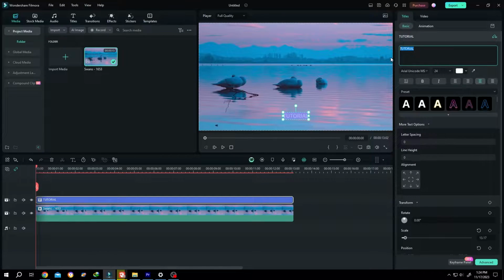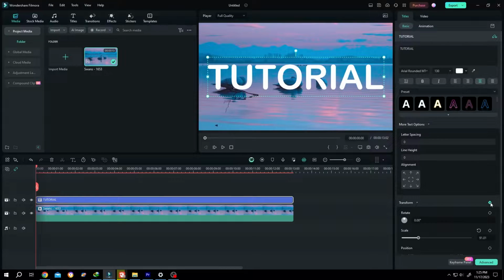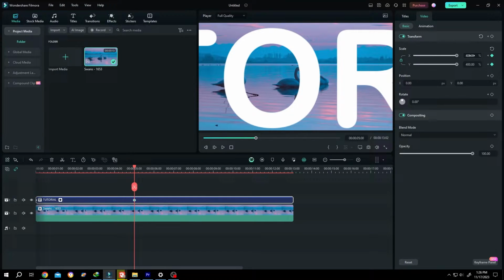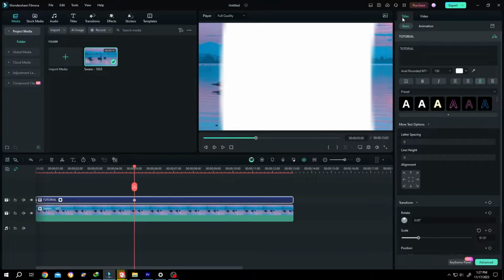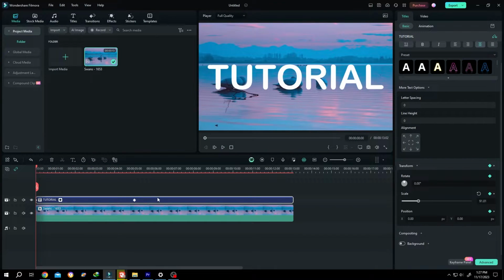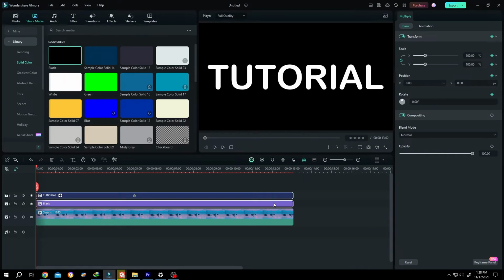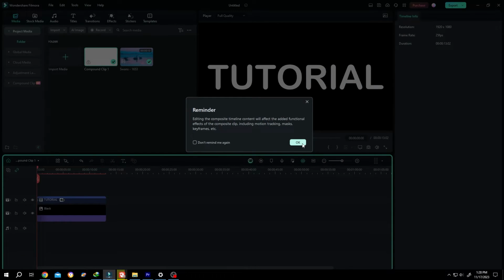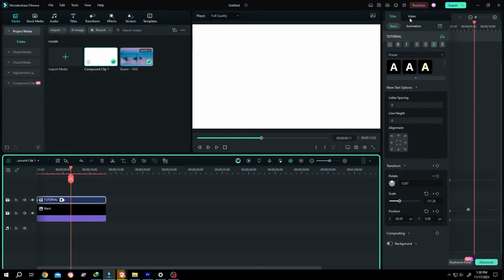Zoom Through Text Intro or Transition | Filmora 13 Tutorial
How to create zoom through text intro or transition in Filmora 13. This is a beginner friendly tutorial on filmora video editing.